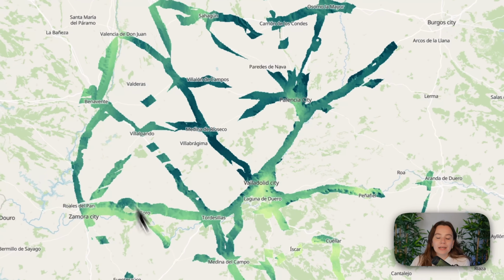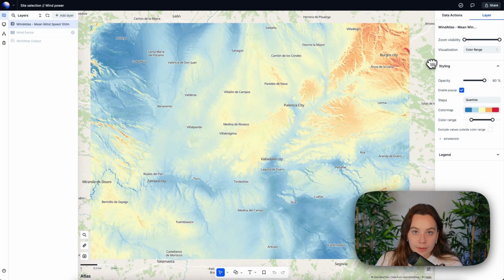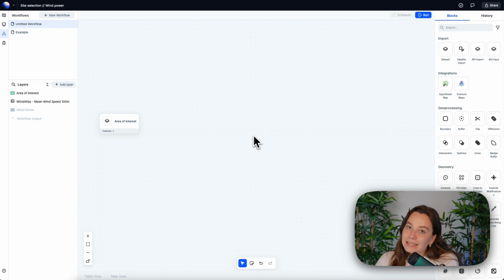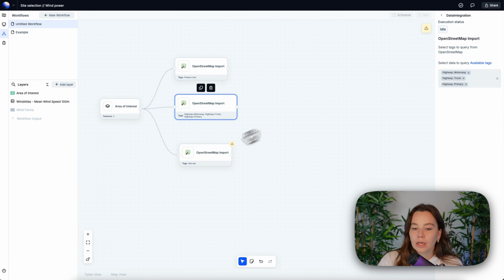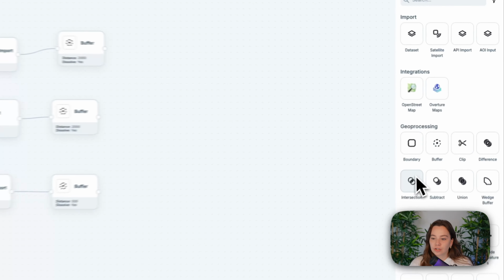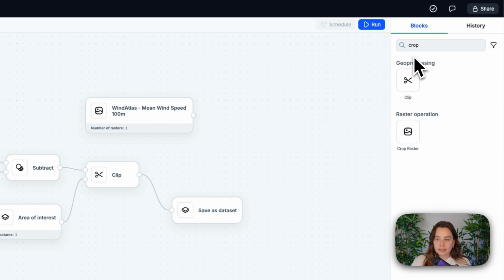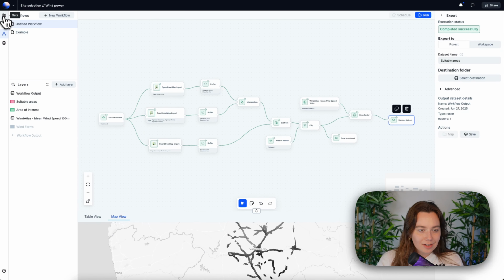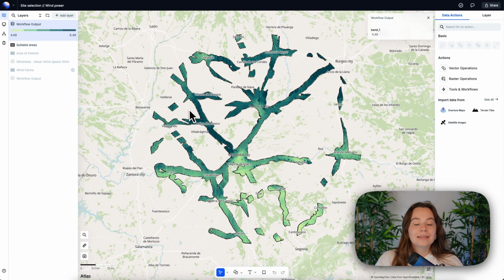Complete Site Selection Workflow for Wind Power | No Code GIS Tutorial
Learn how to build a complete site selection workflow for wind power projects in this no-code GIS tutorial. 🌬️⚡

In this video, Anna walks you through a practical example of evaluating wind farm locations step by step. Whether you’re working in renewable energy, environmental planning, or infrastructure development, this guide will show you how to set up an effective site analysis process without coding.

🔧 You’ll learn how to:
- Set up site selection criteria for wind projects
- Analyze multiple spatial layers to identify optimal areas
- Automate workflows to save time
- Visualize and evaluate final site options

Chapters:
00:00 - Intro
00:15 - Use case
00:46 - Getting data
01:30 - Area of interest
02:07 - Setting up the workflow
02:28 - Applying site criteria
03:58 - Buffer operation
04:57 - Geoprosessing
05:27 - Clipping suitable areas
06:00 - Matching with wind data
06:23 - Saving the workflow
07:17 - Styling the output